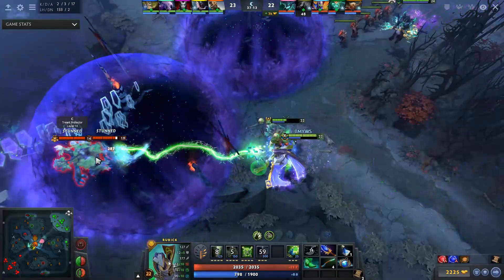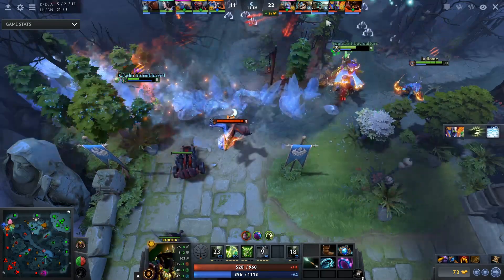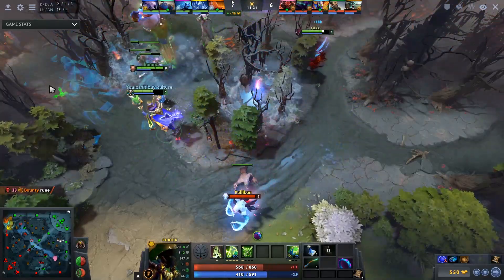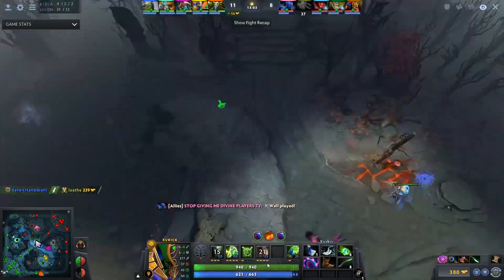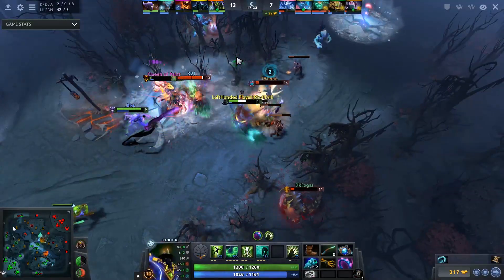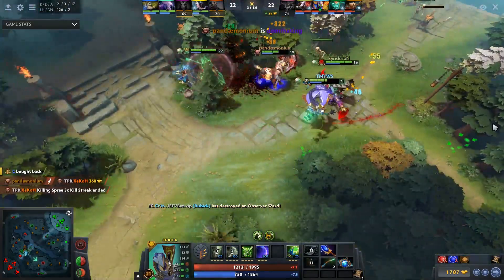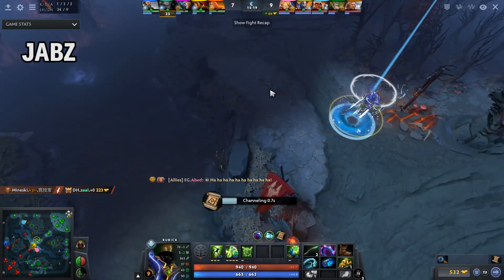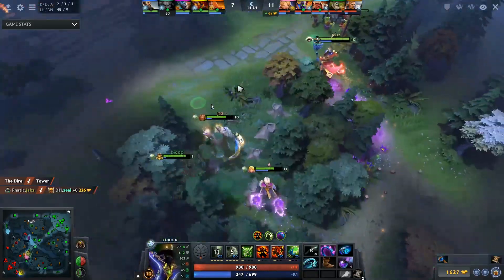How Pros FIGHT with Rubick | ft Cr1t, Jabz, Synd, ALOHADANCE, Lil, KingR